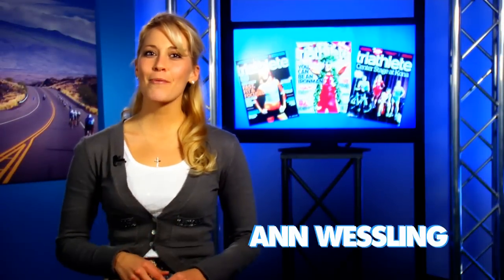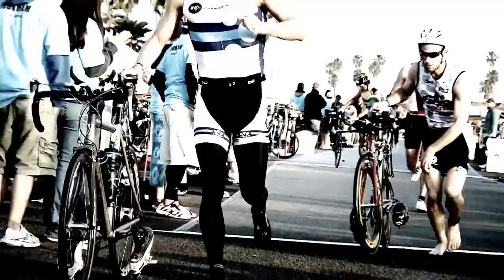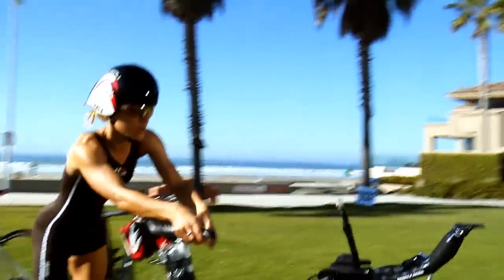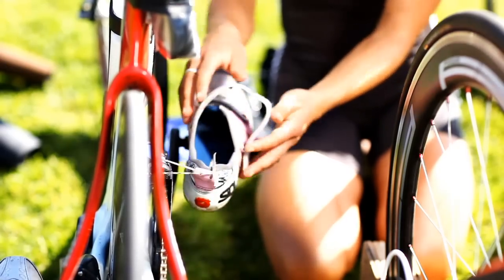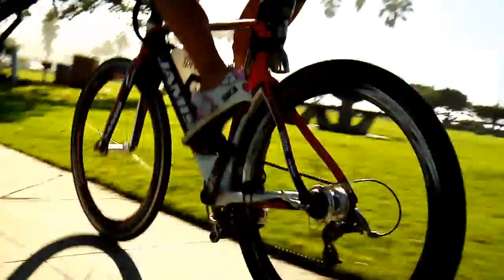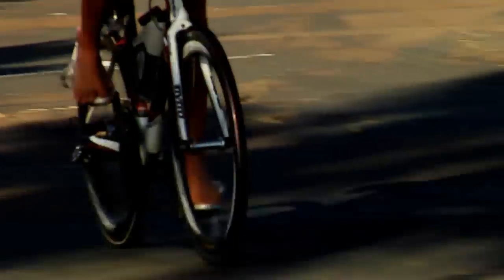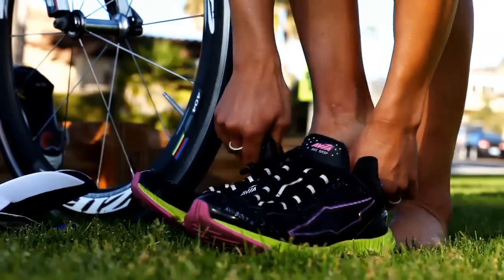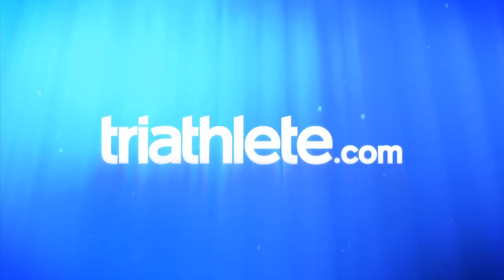Race Ready: Perfecting The Transition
Triathlete magazine March cover model Lesley Paterson demonstrates tips to help you get in and out of transition as fast as possible.